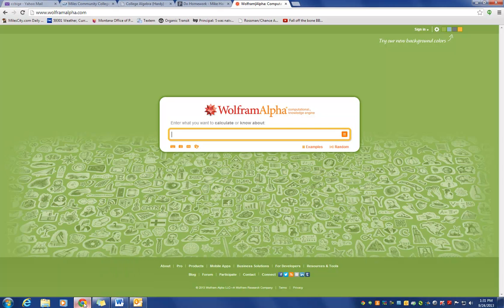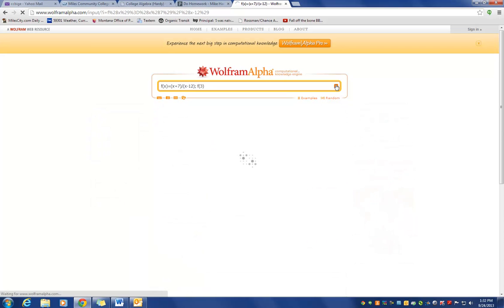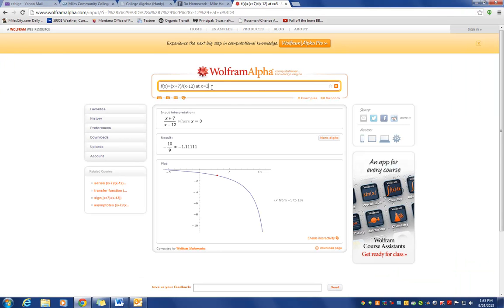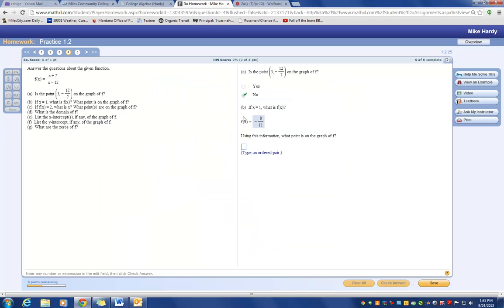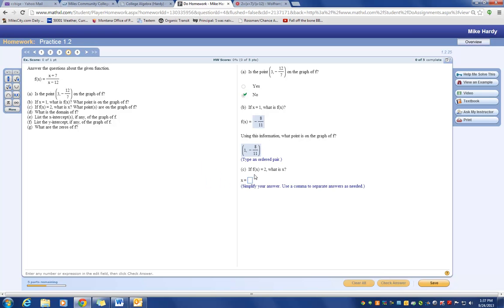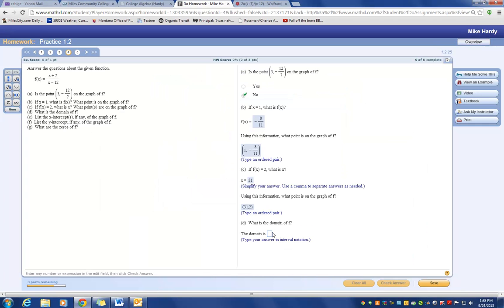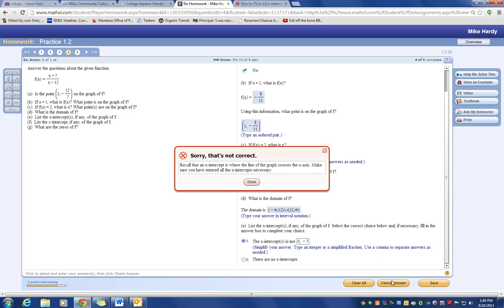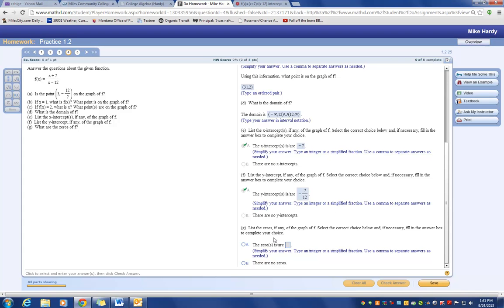1 2 25